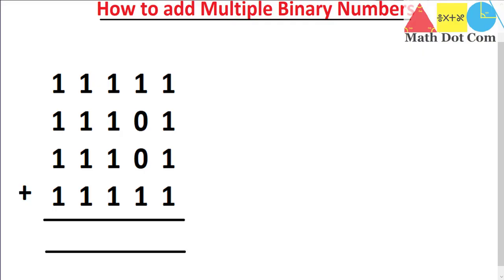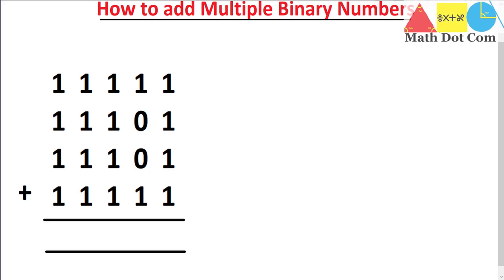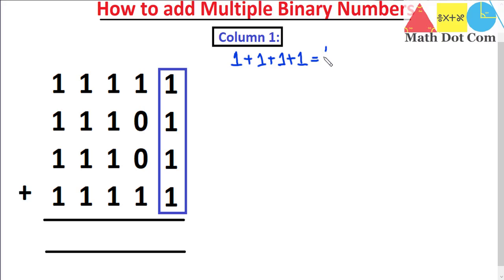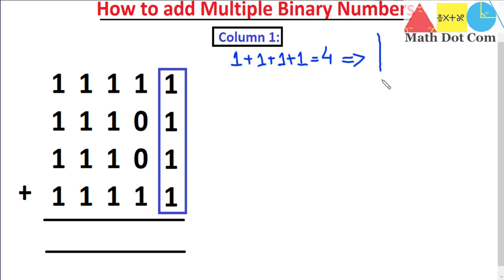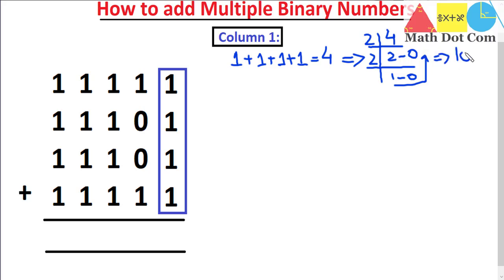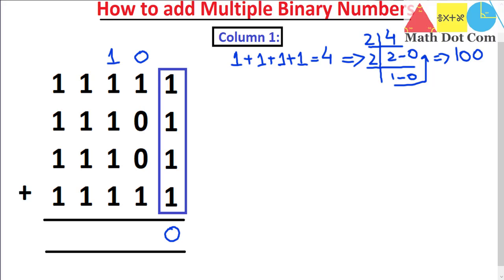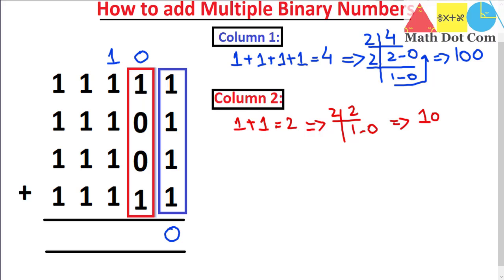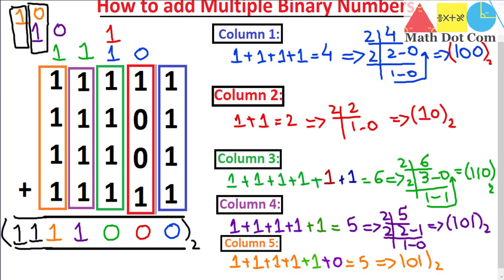How to Add Multiple Binary Numbers (More than 3 Numbers) | Binary Addition | Math Dot Com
Addition of Multiple binary numbers (more than 3 numbers) are explained with the help of example .